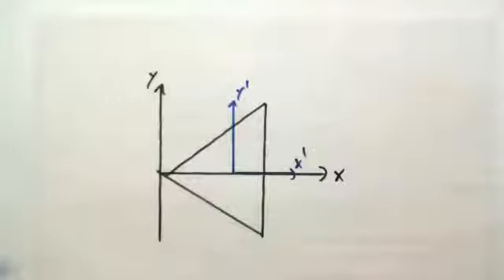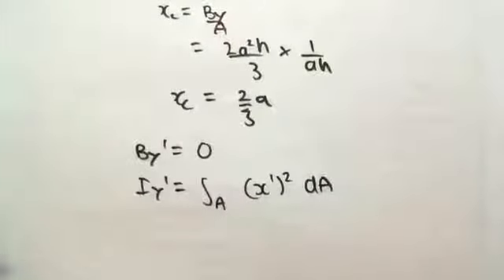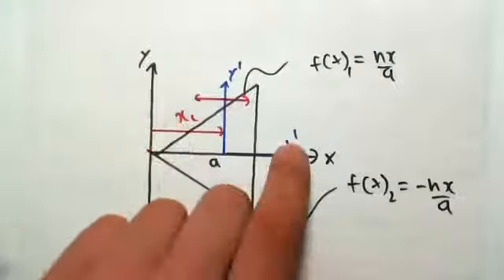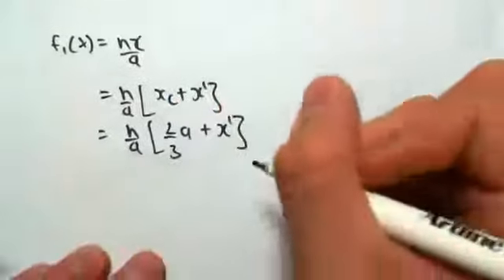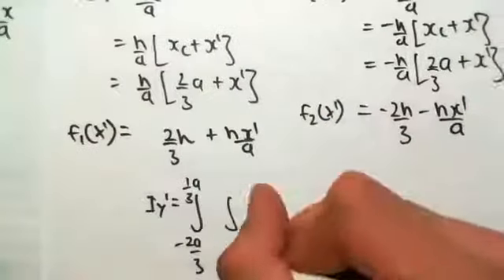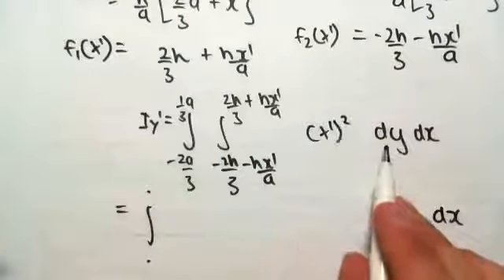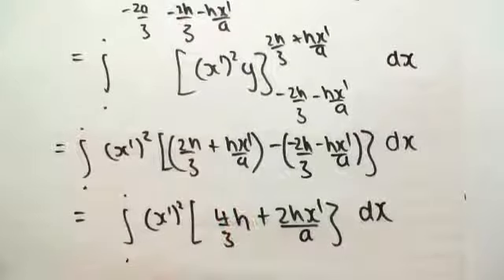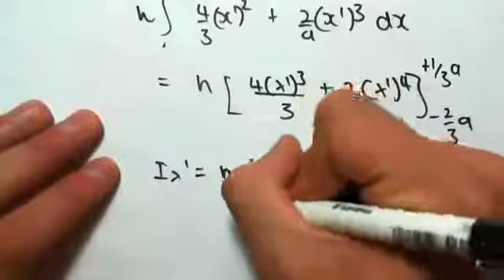1.12 Example 2 Part 5: Area, Centroid, 1st & 2nd Moment of Area with Squares (7:52)